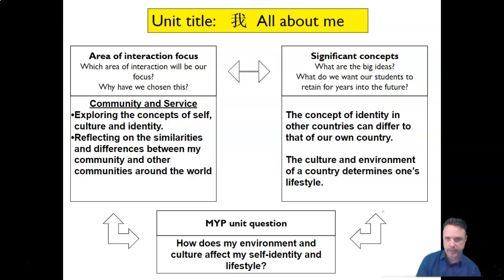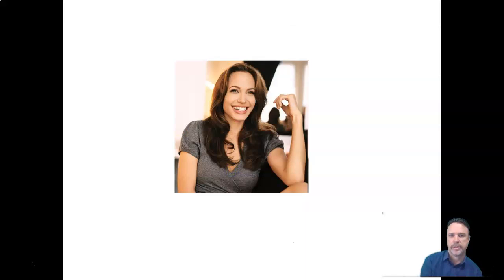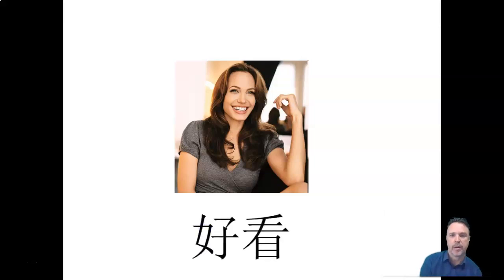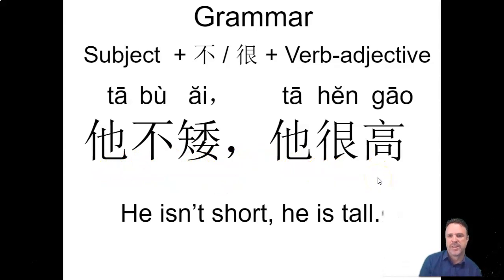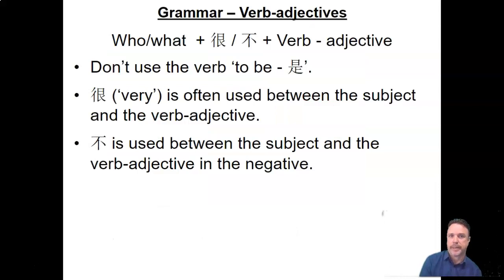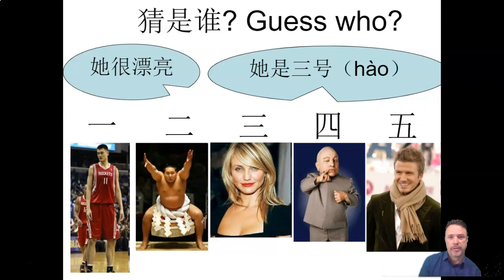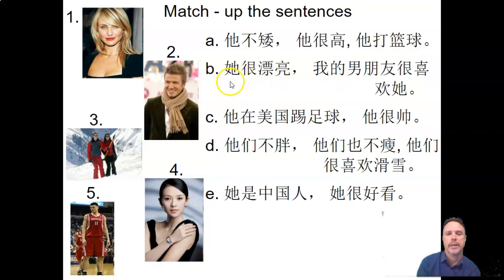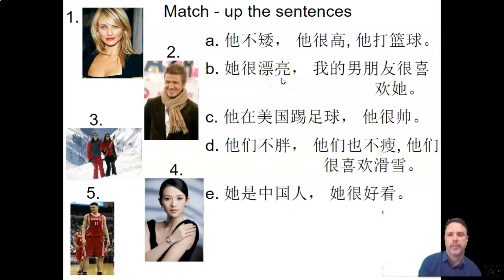Year 10 Chinese Describing People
An intoduction to making short sentences to describe what people look like.